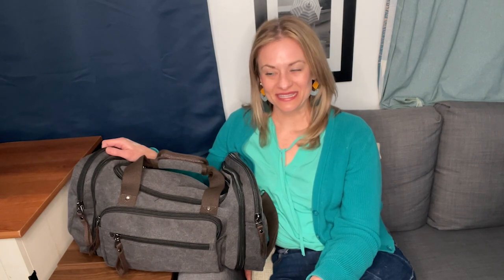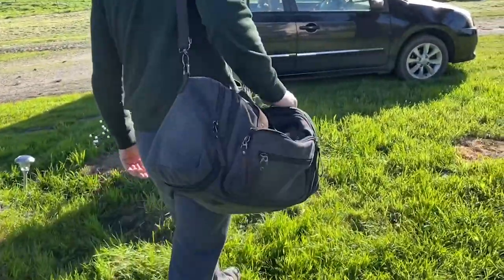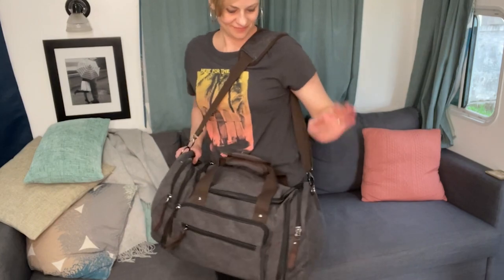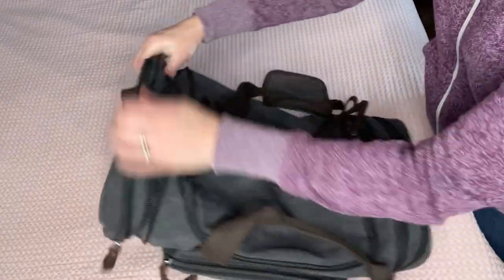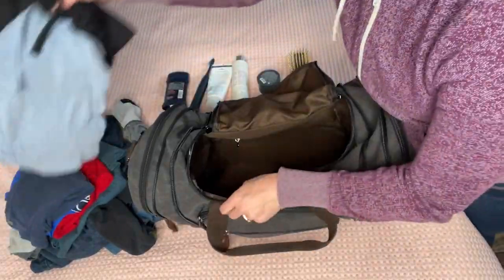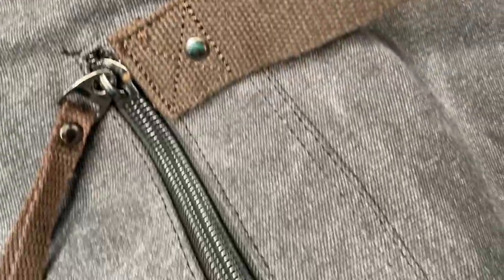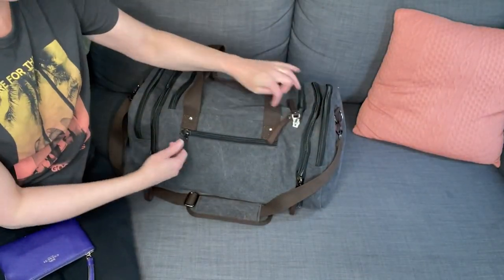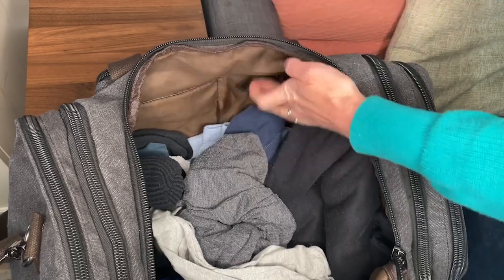Sunborls Canvas Duffle Travel Bags | Our Point Of View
Check Our New Website For Amazing Deals!
(Commissionable Links)

【Expandable design】travel bag size: 20.8 x 9.8 x 11.8 inches pull down 2 side zippers to upgrade to 24.8 x 9.8 x 11.8inch. weight: 1.35 kg / 3 lbs. Dont fear about bringing an extra set of clothes and having no place to place them.
【Large capacity】 duffle bag has 1 large primary compartment and 1 zipper pocket inside, 2 card slots for cell phones or credentials. The exterior has 2 side zipper pockets, 2 front zipper pockets and 1 back zipper pocket. broad space for storing 15 inch laptops, ipads. garments, shoes and other daily essentials for 3-5 days journey.
【Uses and places】The duffel bags like this are suitable for men and women.
【Material】This duffle bag for travel is made of high-density 16 Ann canvas Made to order, zipper and handle seams reinforced by playing dates,do not worry about tearing or breaking during use.The bottom has a layer of anti-wear soft plates for better protection of Canvas bag
【Flexible Carry】Stylish canvas duffle bag features round stitched handles and a comfortably padded adjustable, detachable shoulder strap for versatile carrying options. Easily hand carry, shoulder carry or cross carry to wherever your travels take you.
【Professional customer service】SunBorls travel bag will supply you with high quality 24 hours customer service, 30 days unconditional return and 1 year warranty, please feel free to reach us with any questions.